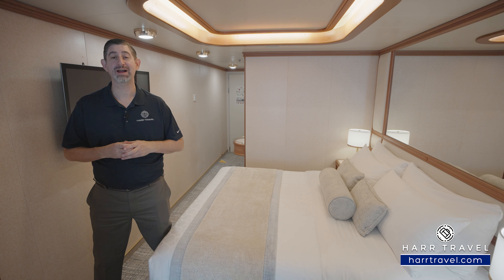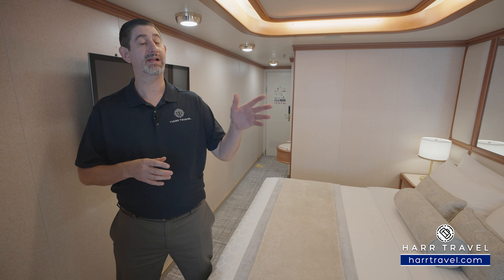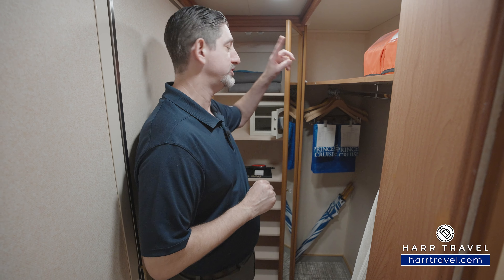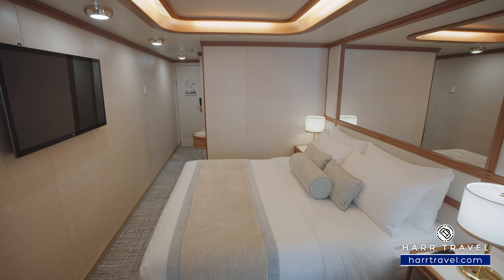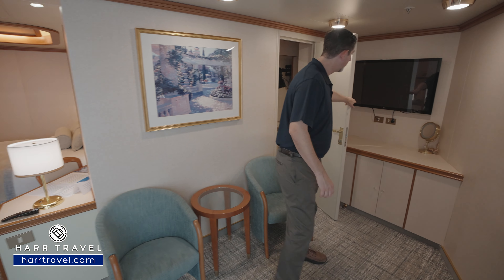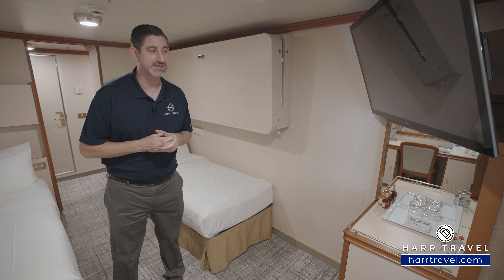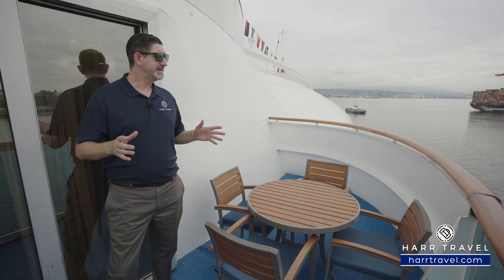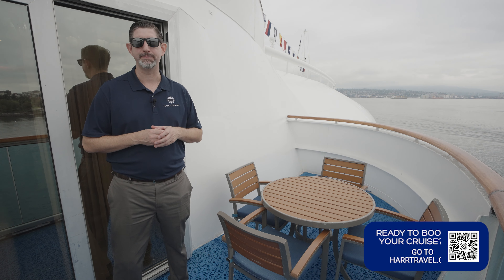Ruby Princess | Family Suite | Full Walkthrough Tour & Review | 4K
Join Danny on a full walkthrough tour of the Family Suite aboard the beautiful Ruby Princess.  This is one of the full suites here on board, meaning you will have priority embarkation and disembarkation throughout the cruise, and will have complimentary specialty dining on boarding day, access to the concierge, and more!

Ready to book your next Princess Cruise?

Categories: S8
2 Bedroom Family Suite

Family Suites have two staterooms connected by a spacious living room that spans the width of the suite. Both staterooms have twin beds that can be converted to a queen-sized bed, considerable closet space, a private bathroom with shower and tub, as well as a sitting desk area with drawer space. The living room has at least one sofa bed and floor-to-ceiling sliding glass doors that lead to an oversized balcony. Family Suites have two televisions, thermostat controlled air-conditioning, refrigerator, individual safe, and 24 hour room service.

RUBY PRINCESS
Fresh from a multi-million dollar renovation, Ruby Princess is a luminous jewel on the seas and a romantic destination in itself. She offers nearly 900 balconies from which to view the world, an array of entertainment options including Movies Under the Stars®, now with the industry's best 7.1 surround sound for an immersive audio experience, and sumptuous dining options from Crown Grill to exciting new top deck dining venues including Slice Pizzeria and Coffee & Cones.

ACCOMMODATIONS
From the moment you step aboard, we want you to feel welcomed and right at home. And with attentive service from a friendly staff that knows what hospitality means, you’ll find your Princess® ship truly is your home away from home.

DINING OPTIONS
Indulge your appetite whenever you wish on board Princess®. Every hour, our chefs are busy baking, grilling and sautéing great-tasting fare from scratch. Princess offers unparalleled inclusive dining options throughout the ship with a wide range of culinary delights to suit any palate, from endless buffet choice to gourmet pizza, frosty treats, decadent desserts and much more.

CRAB SHACK
We’re bringing back the Crab Shack, a unique pop-up dining experience with everything from clam chowder and popcorn shrimp to a steamer pot (crab legs, shrimp, clams!). Look for this lunchtime sensation in the World Fresh Marketplace.

INTERNATIONAL CAFE
Open 24-hours a day, the International Café located in the Piazza is the place for an ever-changing array of small bite meals, treats and gourmet beverages. Grab a freshly baked croissant to start your day, snack on pies and quiche or choose from a wide variety of salads and sandwiches at lunchtime, and indulge in decadent desserts in the evening. Coffee and tea fans will love the New Grounds Crafted Coffee menu featuring a variety of specialty espresso-based drinks made from a custom blend of coffee beans, as well as iced tea fusions.

SABATINI'S
Unique, handmade pasta courses, prepared fresh daily and treasured family recipes curated by our Italian chefs across the fleet inspire the menu at our acclaimed Italian specialty restaurant.

CROWN GRILL
Featuring premium aged beef and fresh seafood items, this specialty restaurant offers an intimate dining experience in a classically elegant setting and an open kitchen where chefs prepare and cook to order top-quality cuts of beef, chops and seafood.

THE PIAZZA
Discover Old World charm as you stroll through our breathtaking Piazza—a hub of activity, inspired by the vibrant squares of Europe. Roving street performers, quaint boutiques, a spiral staircase and several glass-walled lifts provide panoramic views. Visit the International Café for gourmet coffees, or marvel at the wine selection at Vines, voted one of the “Best Wine Bars at Sea,” by USA Today.

CASINO
From gaming lessons to the latest slot machines to prize tournaments, our Casinos offer fun and excitement. If you enjoy blackjack, or “21,” and Texas Hold 'Em, our tables play by Vegas rules and if you relish the challenge of roulette, we offer the American version.

MEDALLION WIFI
MedallionNet Wi-Fi is fast, reliable and wherever you are. Stream your favorite shows, movies, music and sports.

ENTERTAINMENT
Original musicals, dazzling magic shows, feature films, top comedians and nightclubs that get your feet movin’ and groovin’. There’s something happening around every corner; luckily, you have a whole cruise of days and nights to experience it all.